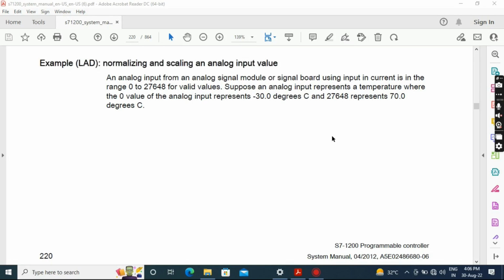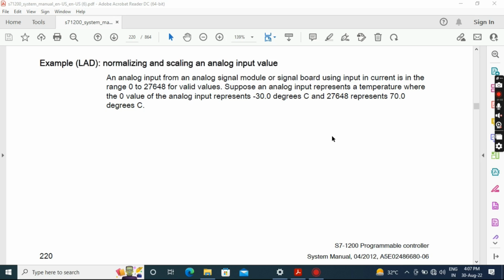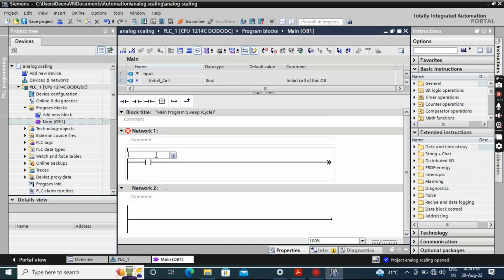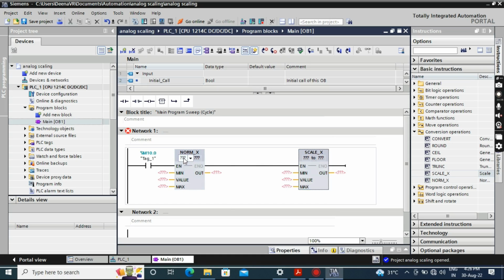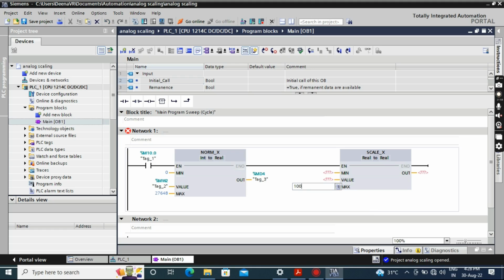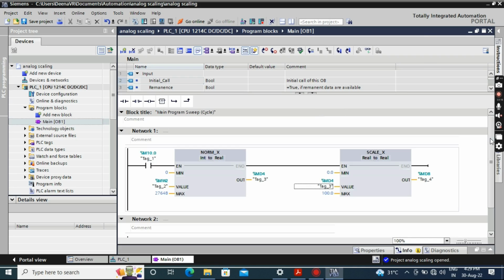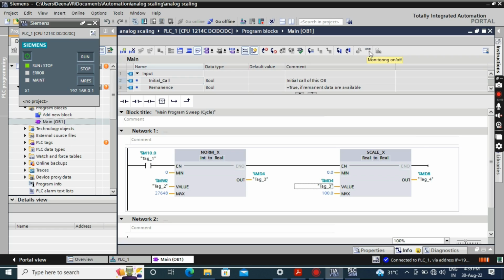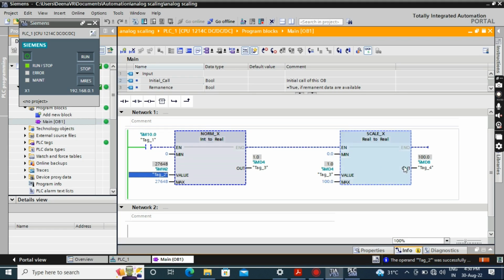Analog programming in TIA Portal | Normx scalex Instruction in Tia portal | Siemens plc programming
This  video is about Analog Programming in Tia portal